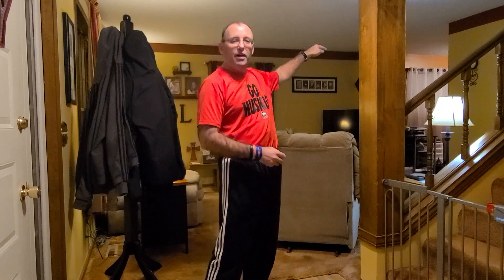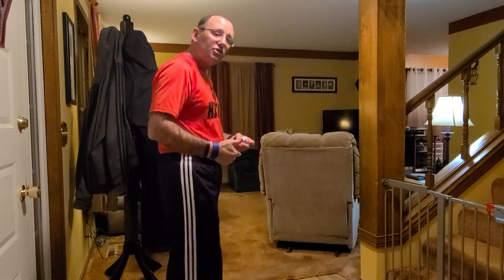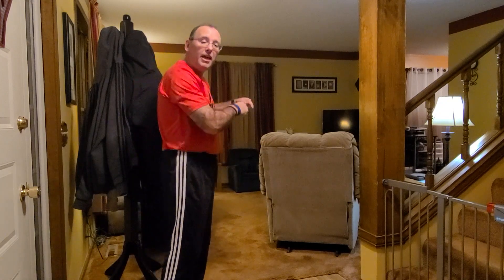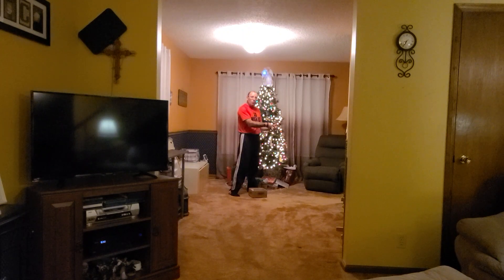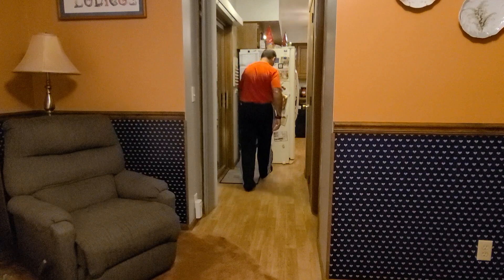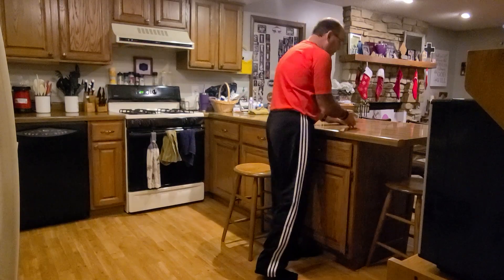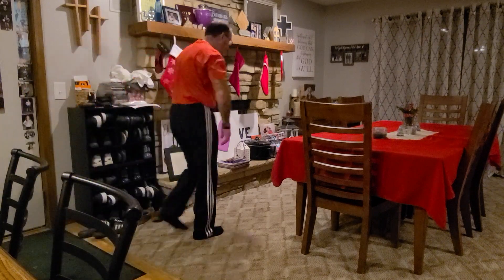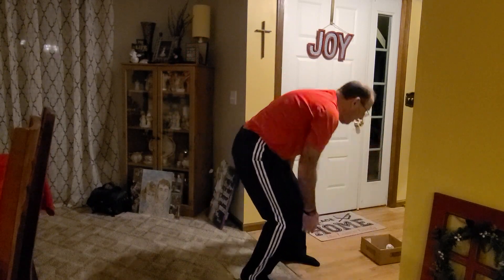Striking Golf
This video is about Striking Golf